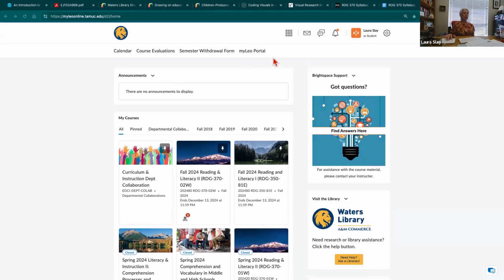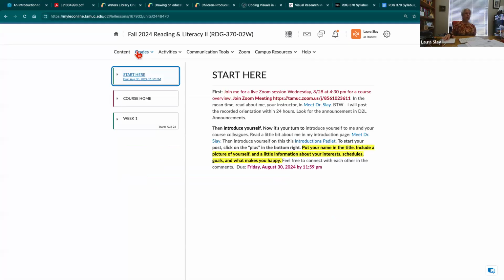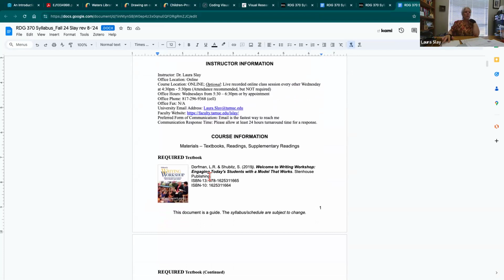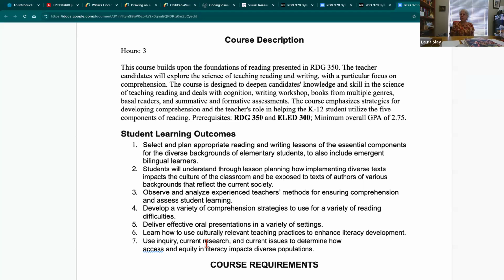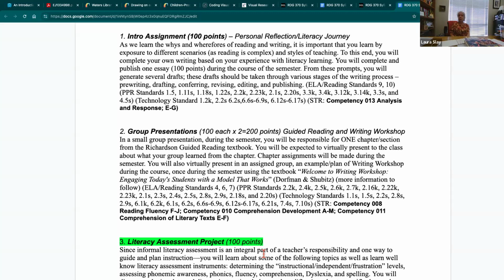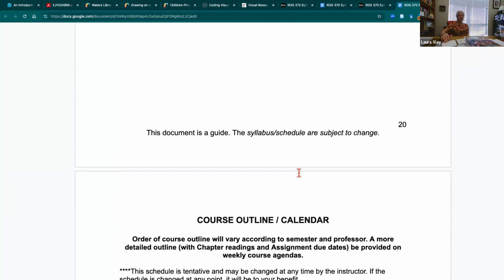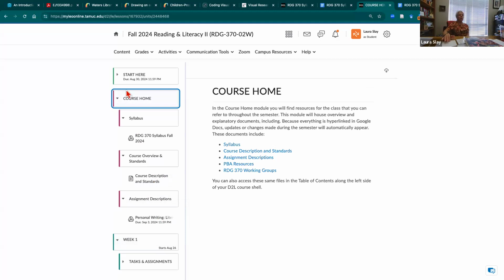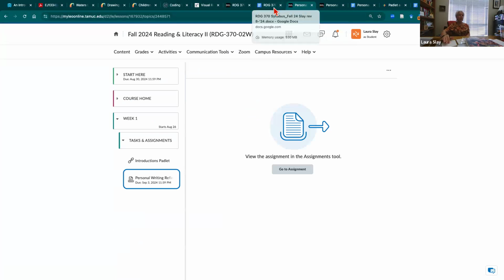RDG 370 Week 1 Fall 2024